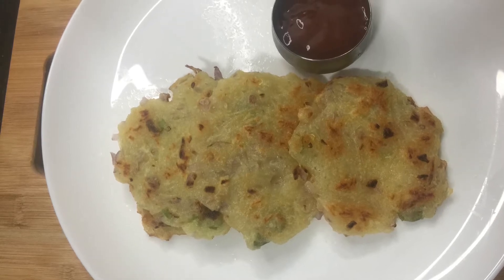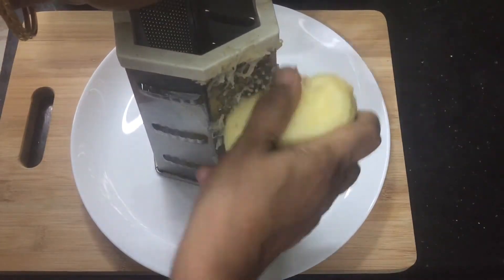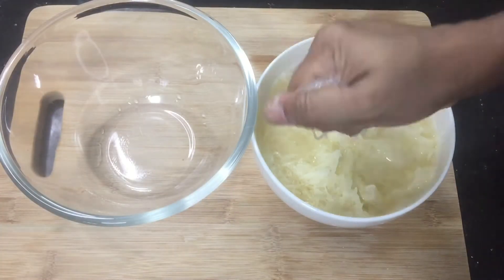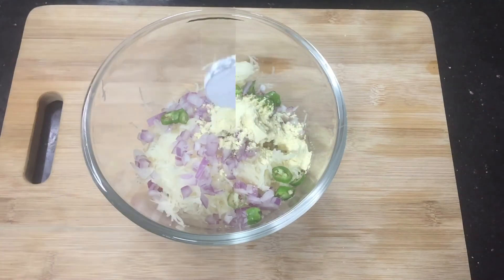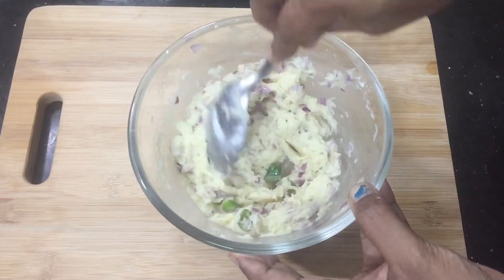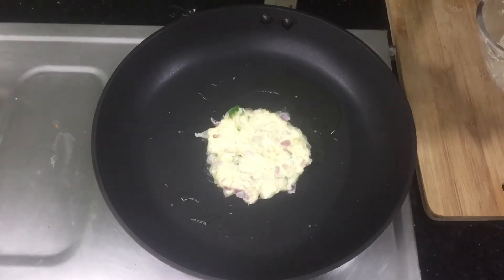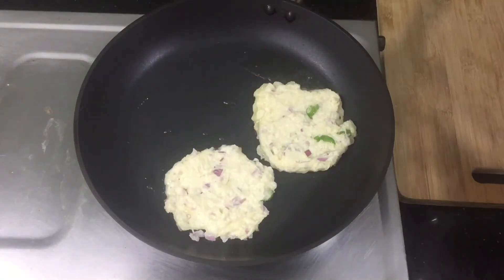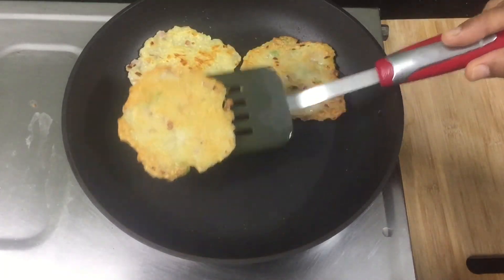Potato Pancake || Quick and Easy Potato Pancake - Tea time snack || Aparna's Foods & Vlogs